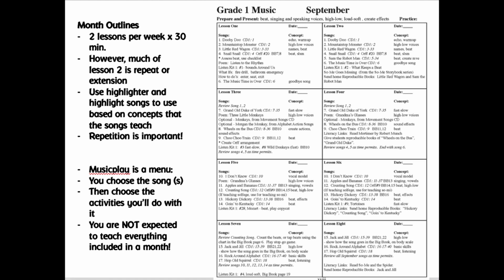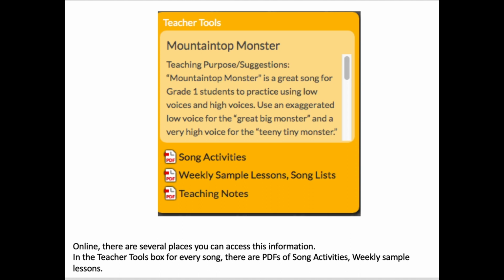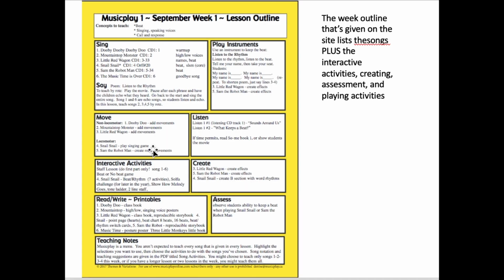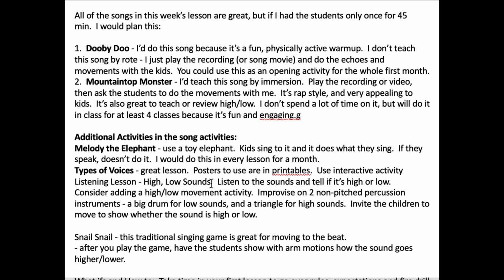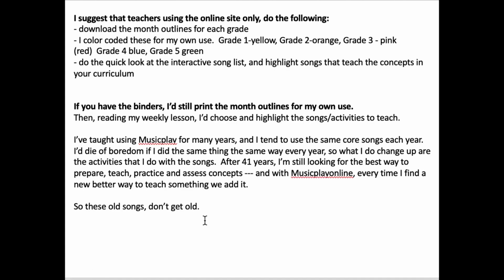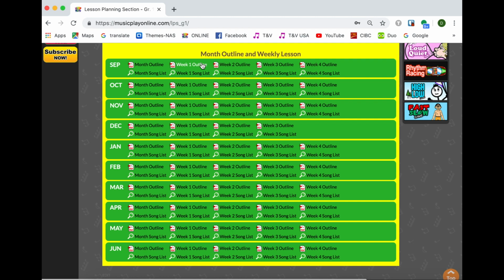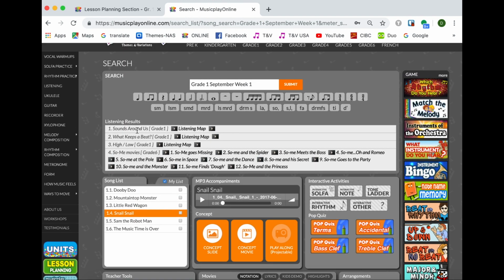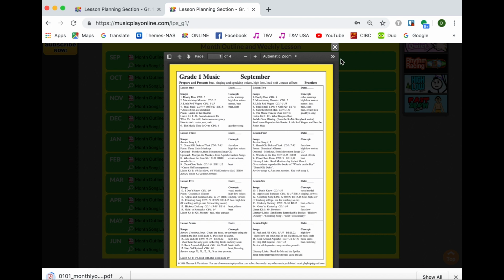Teaching Tip - Monthly Outlines and Weekly Lessons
This is the time of year when teachers are looking for new ideas, and fun approaches to teaching music in the classroom. That’s why Denise wants to bring in her decades of experience to help you with planning out your yearly, monthly, and even weekly plans!
In this video, she goes over where on MusicplayOnline to find these Lesson Plans, and how to best optimize them for your music classes!